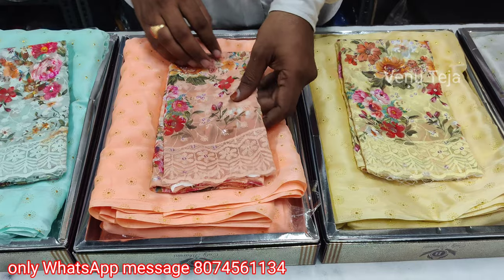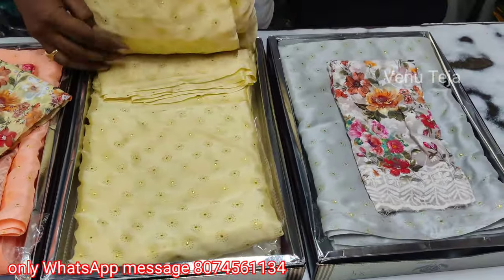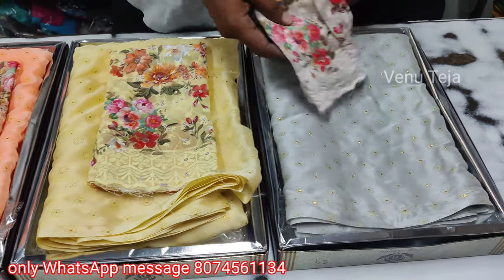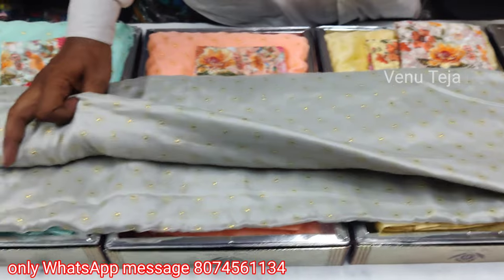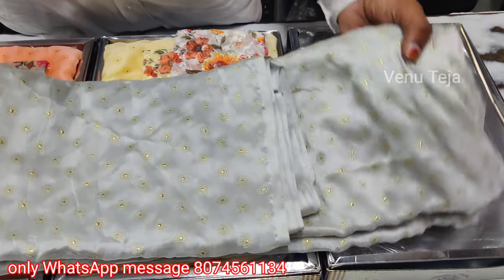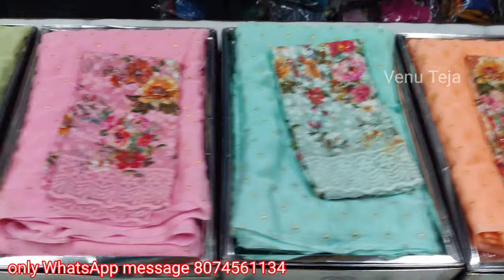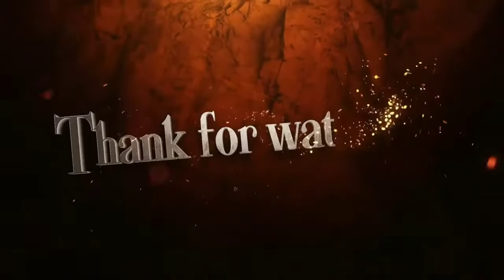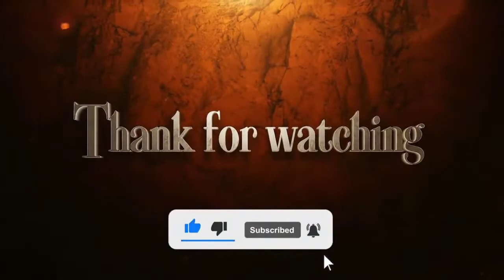గుంటూరు కారం సారీస్/designer blouse catalogue sarees/@Venutejaonline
కొత్తగా వచ్చాయి / catalogue sarees, daily wear sarees ‎@Venutejaonline

shop address:-
Head Post office Road
repalle
Guntur district